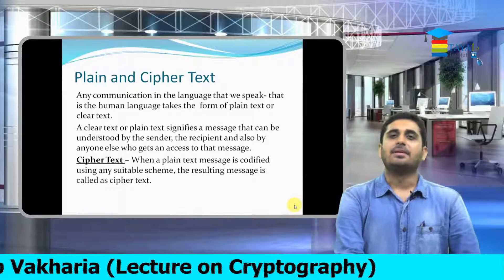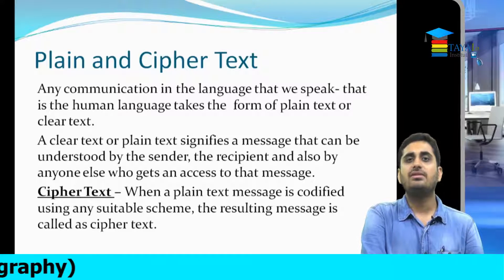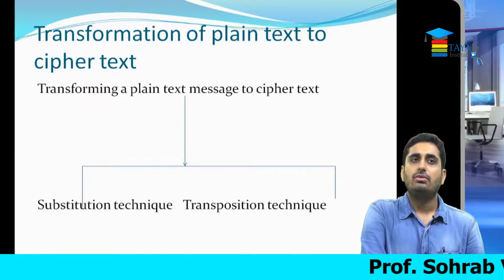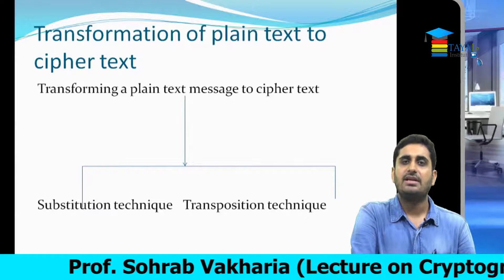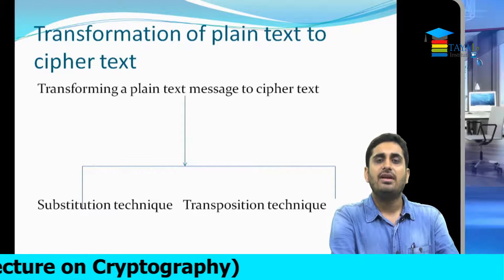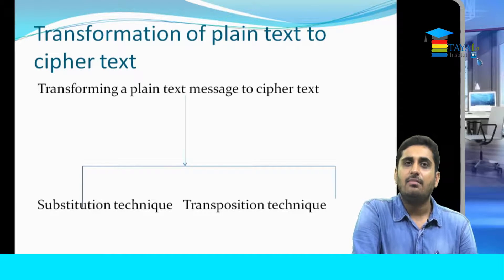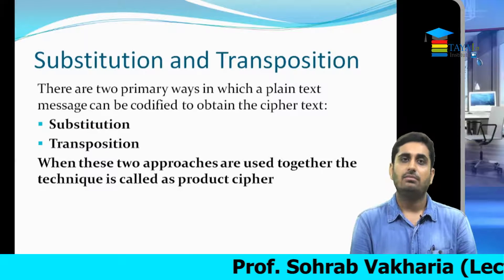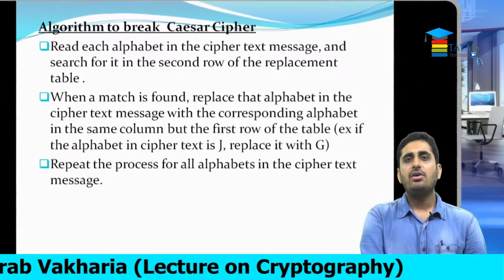cryptograpy techniques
Lecture on Basic cryptographic techniques, Substitution and Transposition